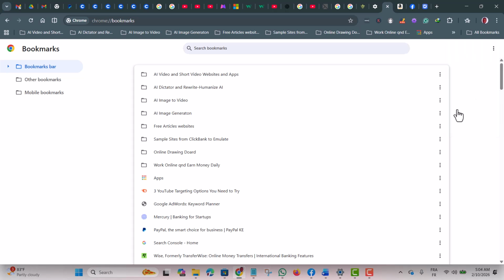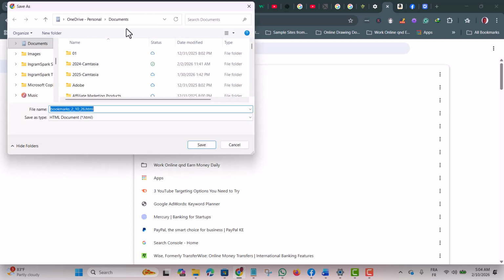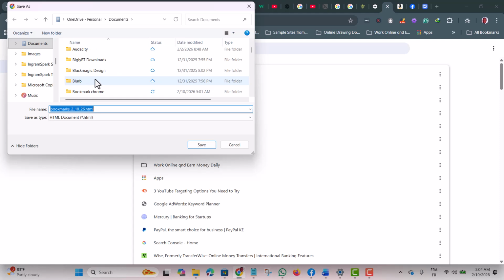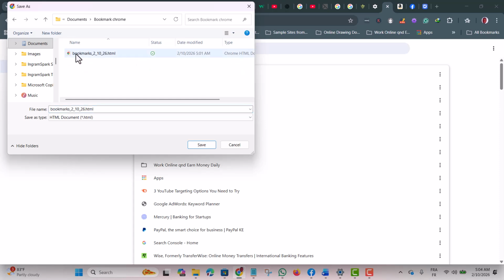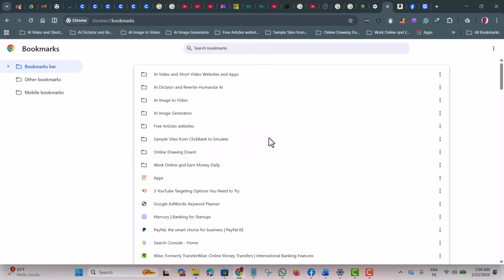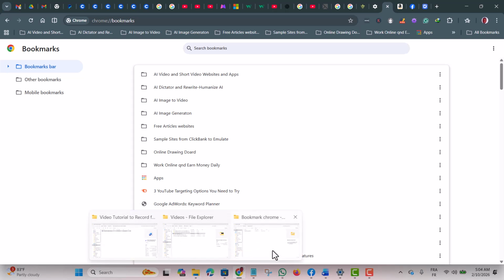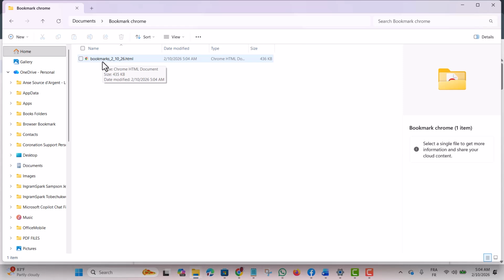How to Export Bookmarks in Chrome, Edge & Firefox | Backup Saved Websites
In this step-by-step tutorial, I show you how to export browser bookmarks in Google Chrome, Microsoft Edge, and Mozilla Firefox. If you want to backup your saved bookmarks, transfer them to another computer, or import them into a different browser, this guide will walk you through the entire process.

Exporting bookmarks allows you to save your favorites as an HTML file, making it easy to restore or move them whenever needed.

✅ In This Video, You’ll Learn:
How to export bookmarks in Google Chrome
How to export favorites in Microsoft Edge
How to export bookmarks in Firefox
How to create a bookmark backup file
How to transfer bookmarks to another browser
Where exported bookmark files are saved

Backing up your bookmarks is important before reinstalling Windows, resetting your browser, or switching to a new device.

This tutorial covers:
how to export bookmarks
how to backup Chrome bookmarks
how to export Edge favorites
how to save Firefox bookmarks
transfer bookmarks to new computer
export bookmarks as HTML file